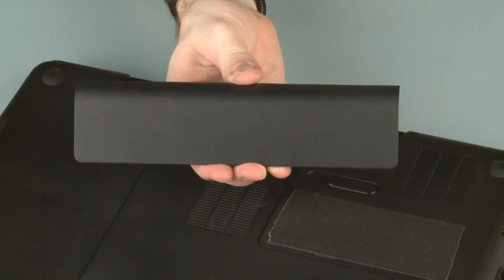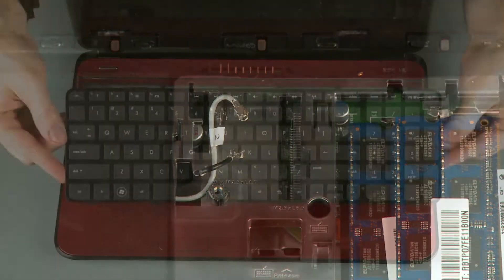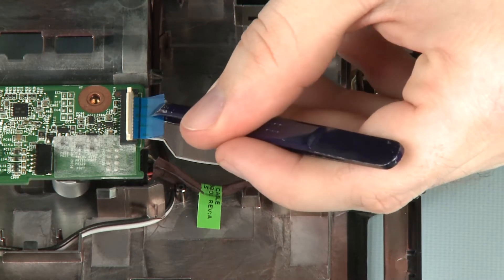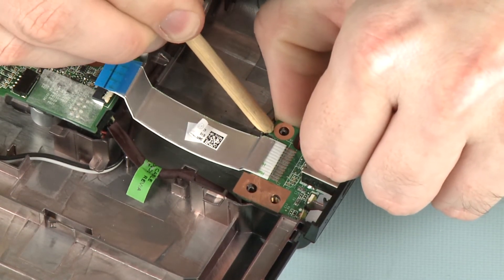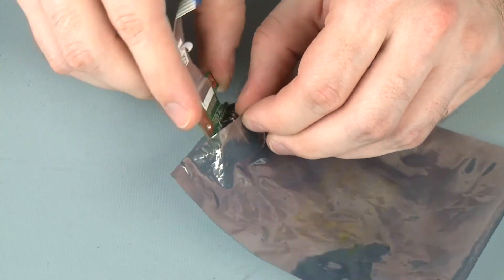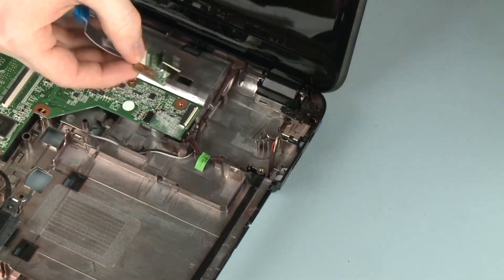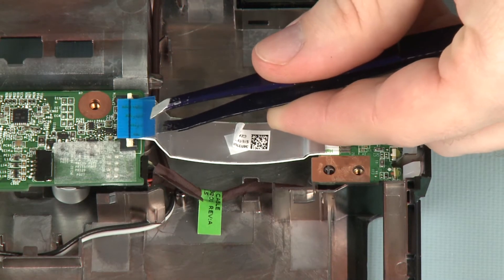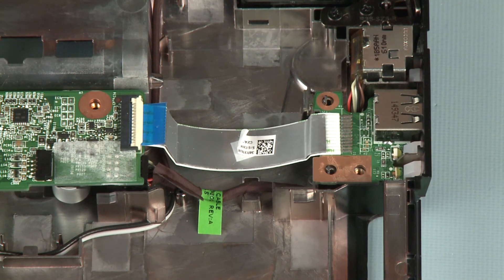Replace the USB board | HP Pavilion g6-2000 Notebook | HP Support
Learn how to remove and replace the USB board for HP Pavilion g6-2000 Notebook.